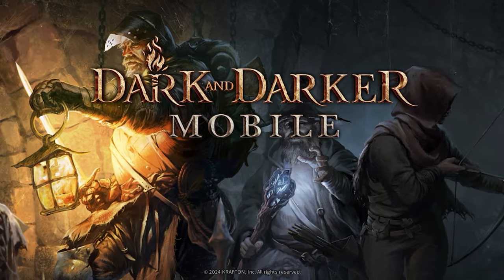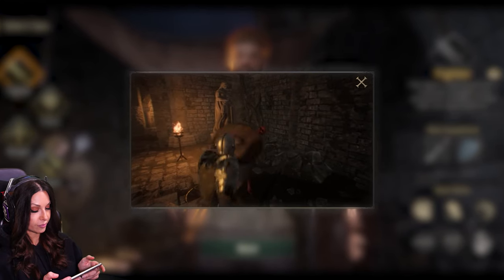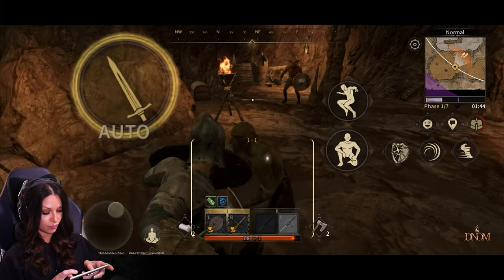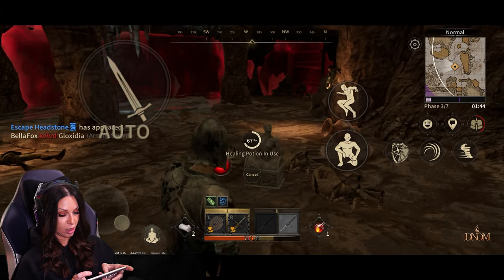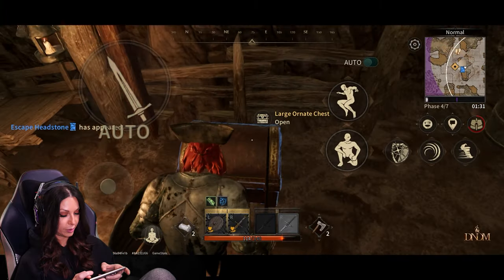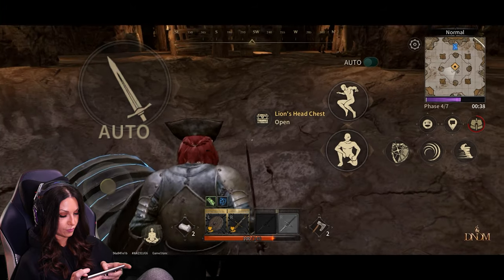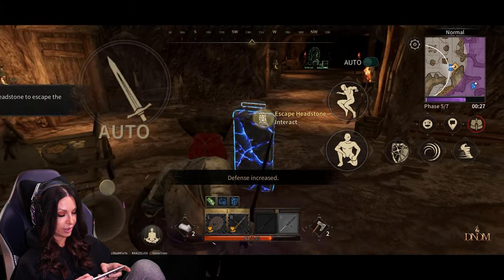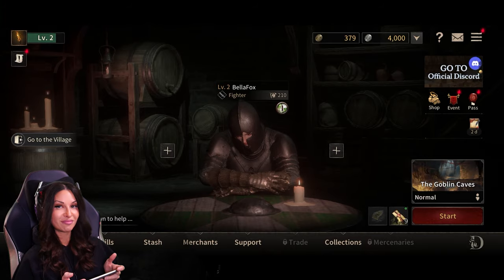IT FINALLY HAPPENED!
Start your first dungeon adventure and sign up for the global beta test happening on the 1st to the 11th of August now! Players that participate in the Beta test will get 20,000 Platinum coins worth approximately $145! Dark and Darker Mobile is a free to play game, and free to win. Meaning that skills win battles and not money.

▶Dark and Darker Mobile Official Communities◀

Official TikTok:  darkanddarkermobile
Official Instagram: darkanddarkermobile
Official Facebook:  darkanddarkerm

0:00 Intro
0:22 Game overview
2:00 Gameplay
13:21 Outro